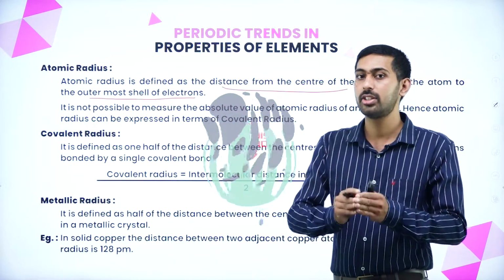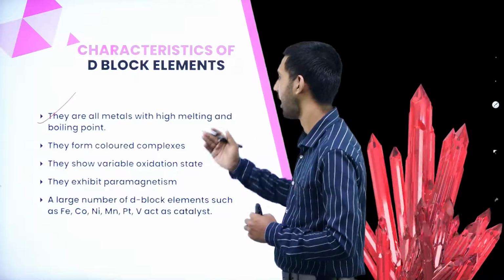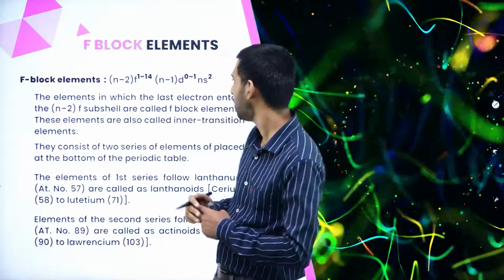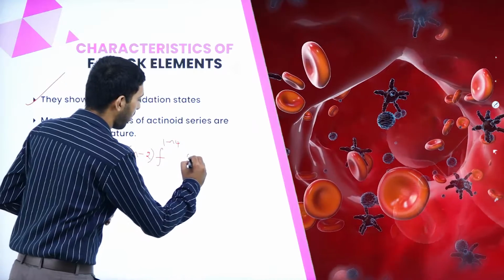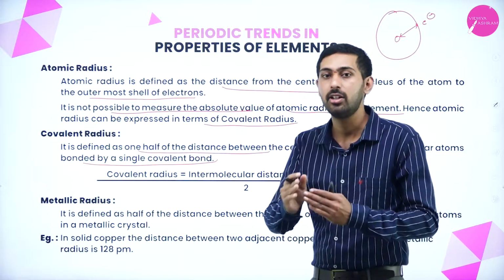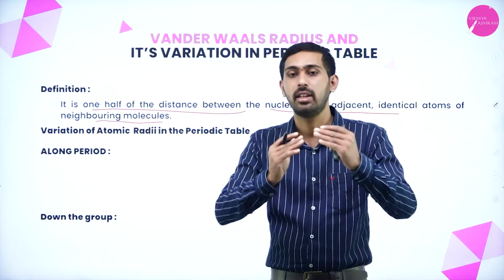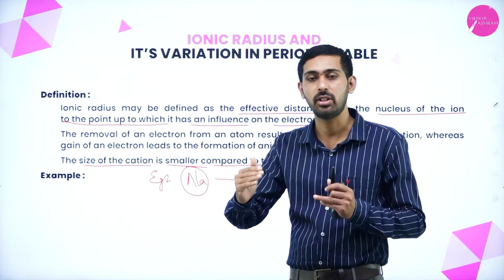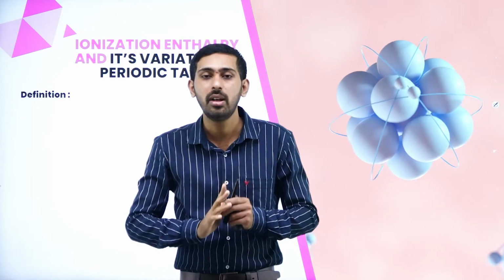DAY 16 | CHEMISTRY | I PUC | CLASSIFICATION OF ELEMENT AND PERIODICITY IN PROPERTIES | L2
Class : I PUC
Stream : SCIENCE
Subject : CHEMISTRY
Chapter Name : CLASSIFICATION OF ELEMENT AND PERIODICITY IN PROPERTIES
Lecture : 2